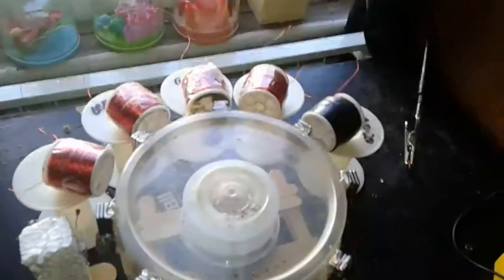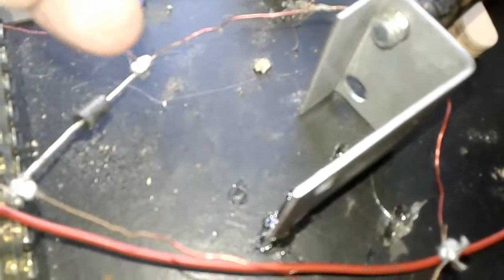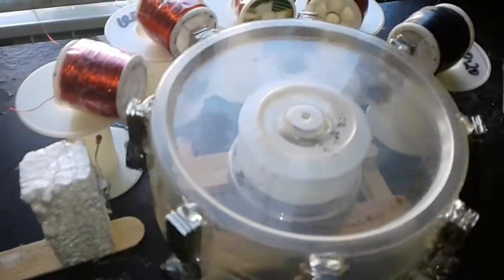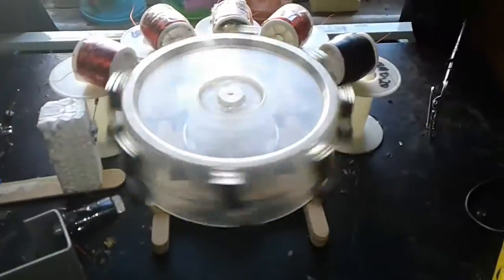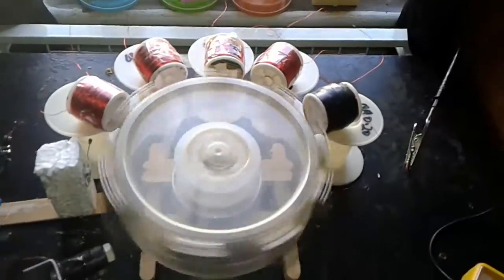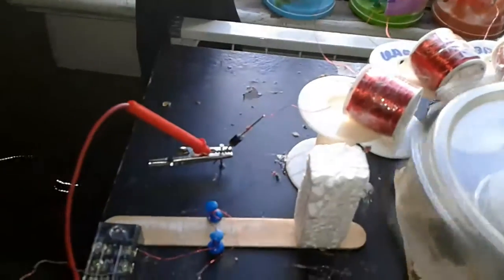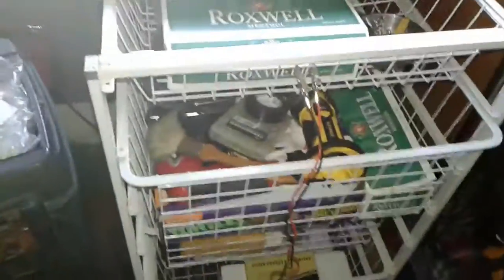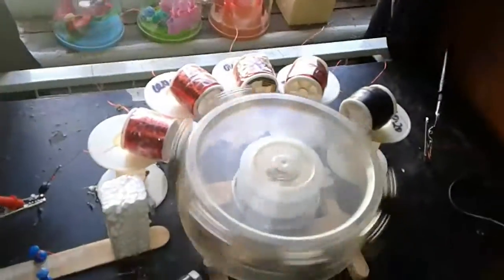pulse motor beginning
A new hope